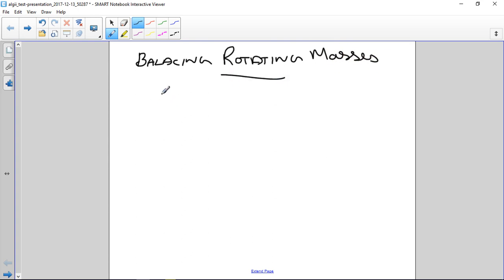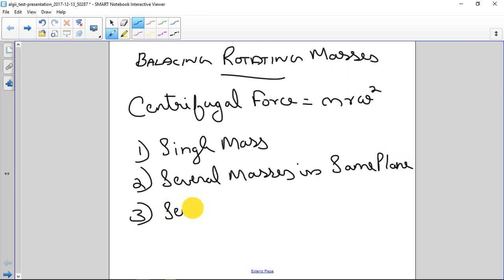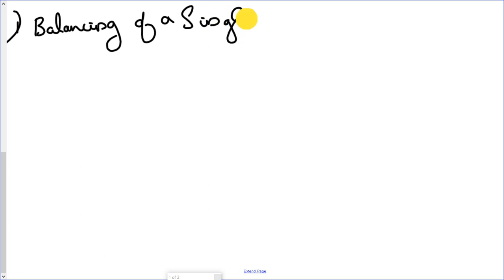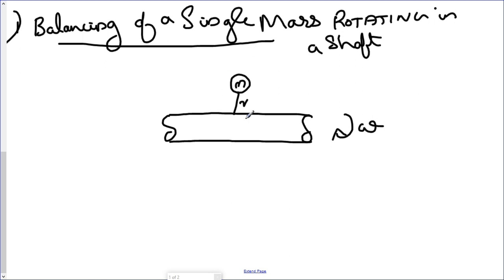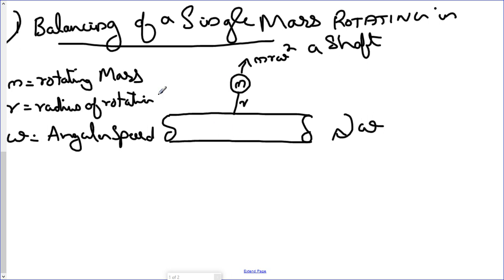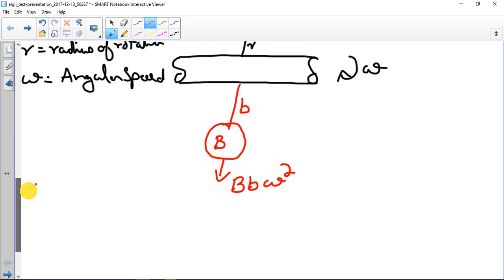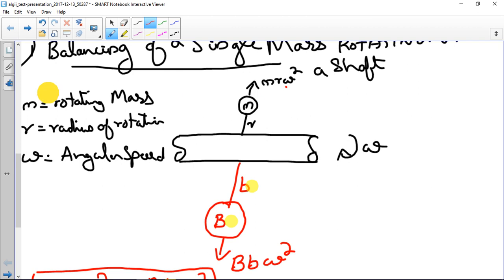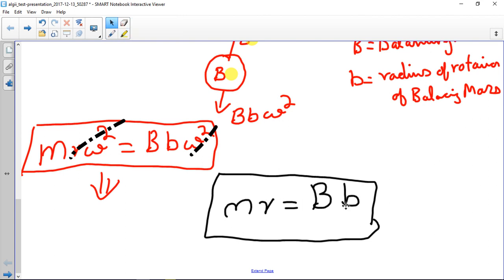Balancing 1 24052021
Balancing of rotating masses DOM